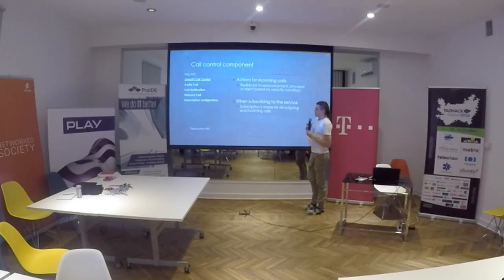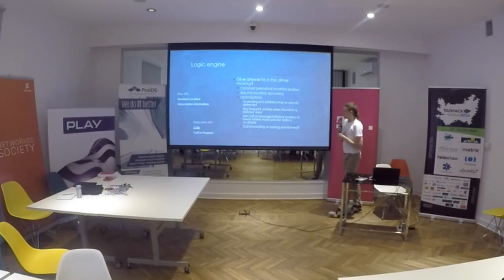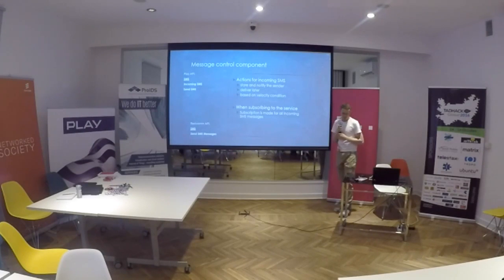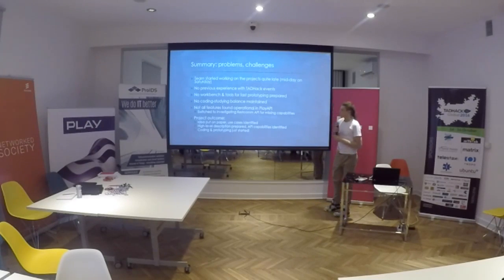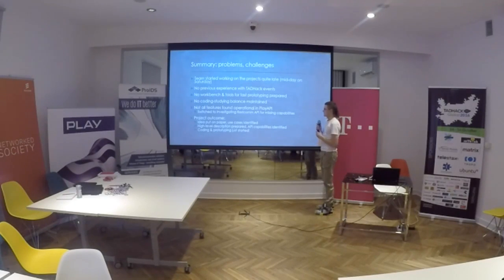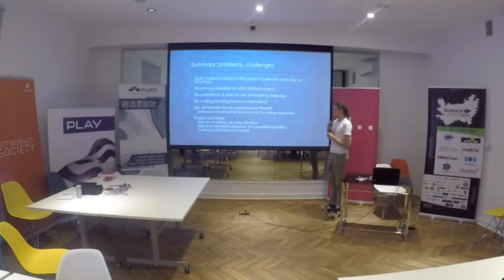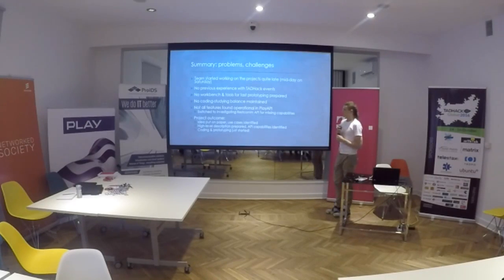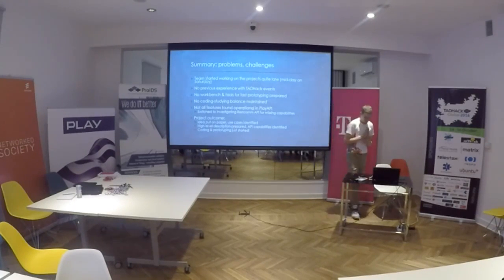TADHack Global 2016 Warsaw - Drive Safe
Adam Kożuchowski
 Paweł Stobiński

Hack uses location from PlayAPI to detect that user is driving, then automatically replies to incoming calls with announcements and intercepts incoming SMS for defferred delivery. This helps the user to drive more safely without being disturbed by mobile.